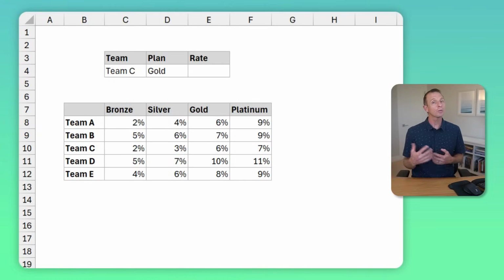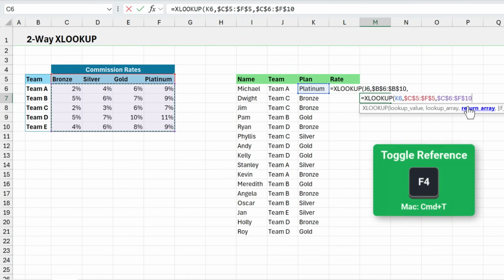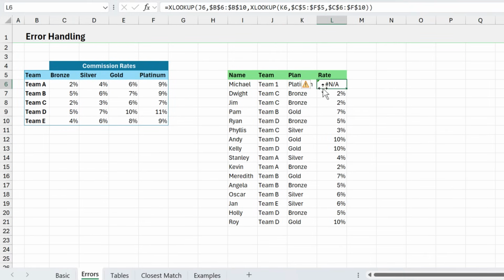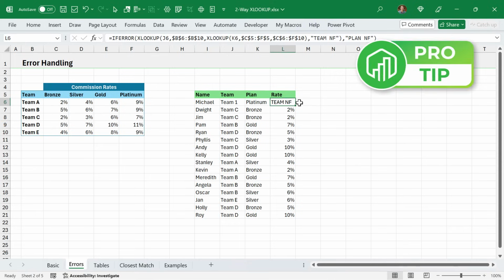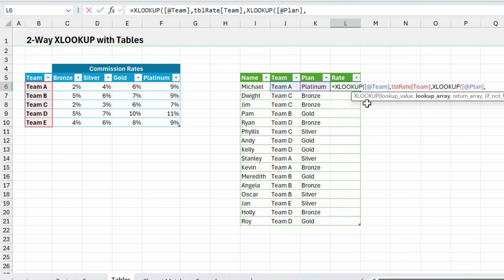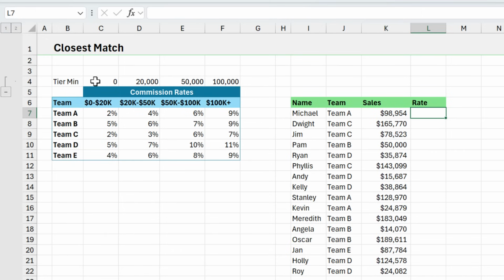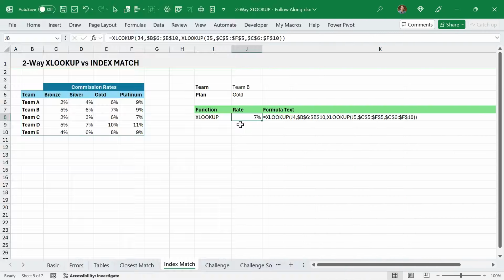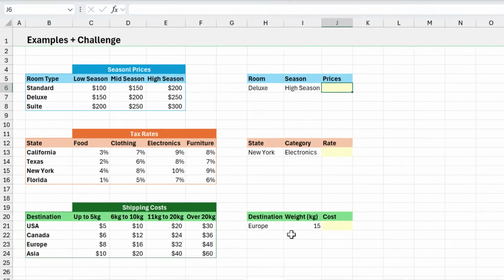2-Way XLOOKUP in Excel: Better than INDEX MATCH?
Discover the power of 2-Way XLOOKUP in Excel with this comprehensive guide, covering everything from beginner basics to advanced techniques! In this tutorial, we cover the basic formula, error handling, Excel Tables, comparison to INDEX MATCH, and an Excel challenge.

🔗LINKS

00:00 Introduction
00:24 Basic Formula
03:20 Error Handling
06:14 Excel Tables
08:31 Closest Match
10:29 XLOOKUP vs INDEX MATCH